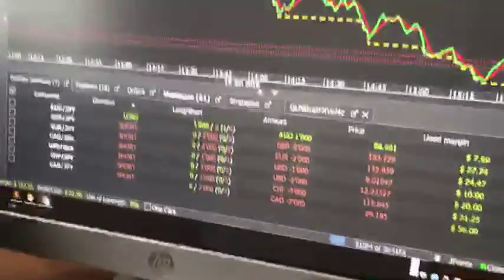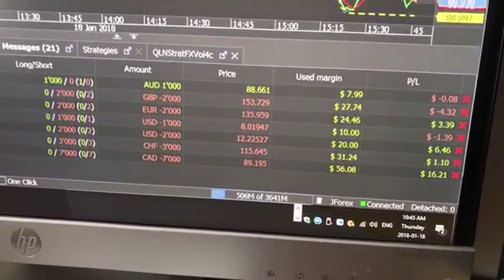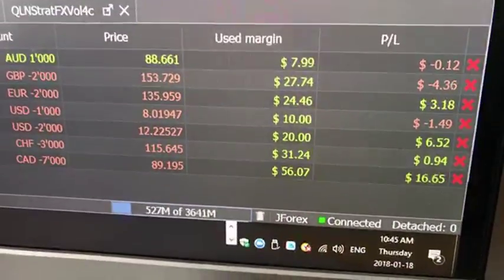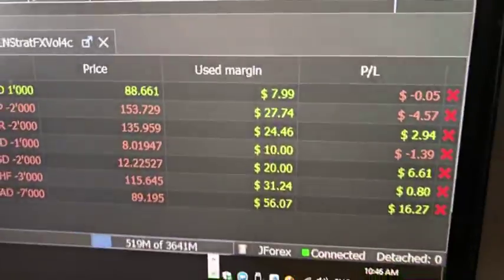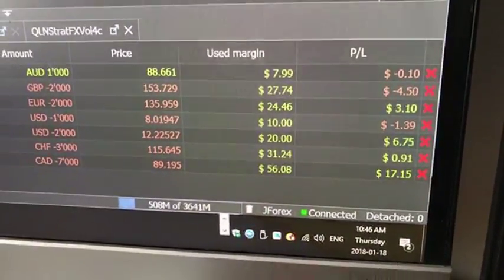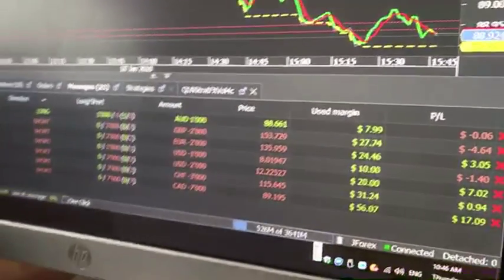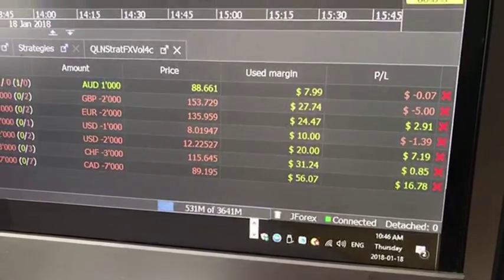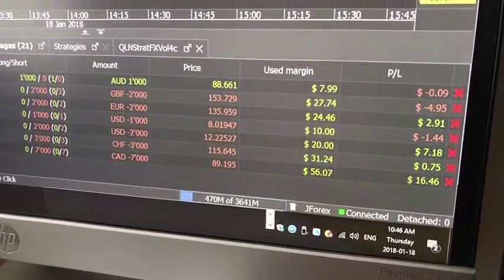Latest killer automated forex trading strategy update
Here is the latest results as I am getting closer to better exits. The entries are pretty accurate most of the time but still need to analyze further once complete